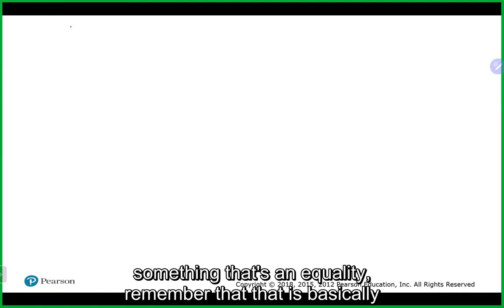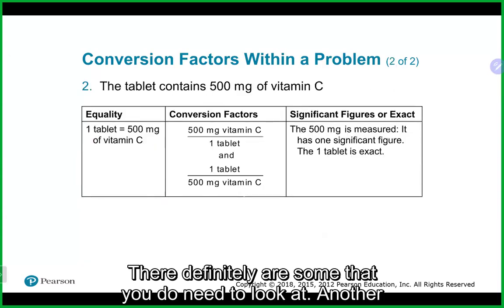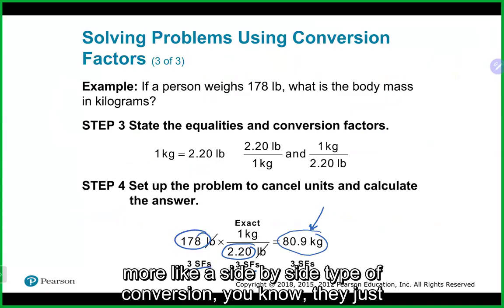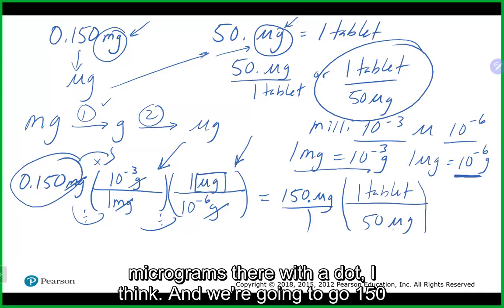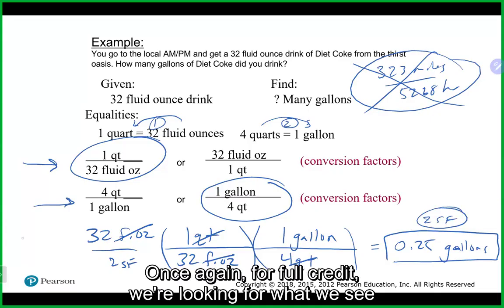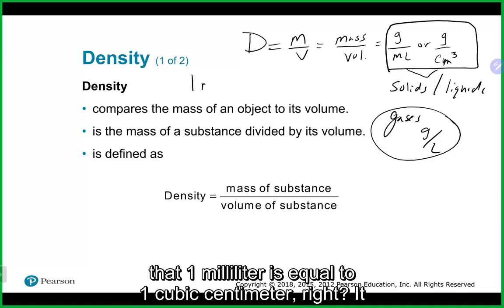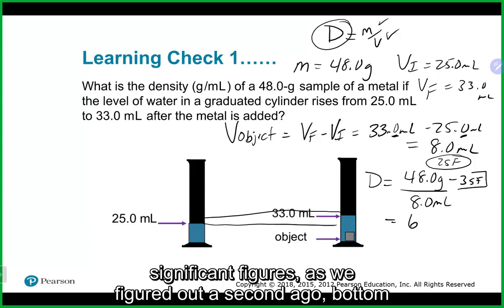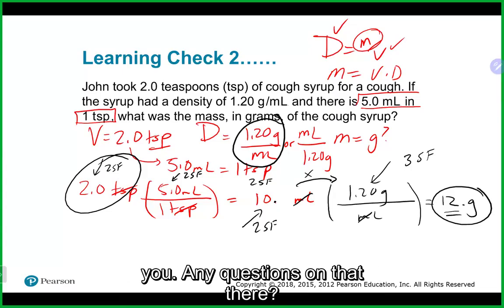Chem 110 Lecture 2/10/25 (Ch 2) CC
We lectured on Ch 2 (dimensional analysis, conversion factors, density)